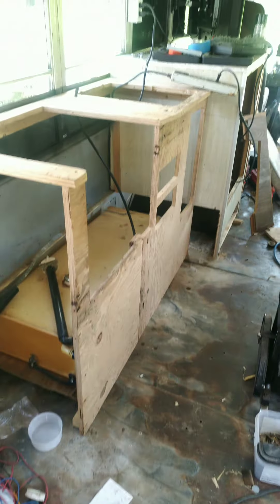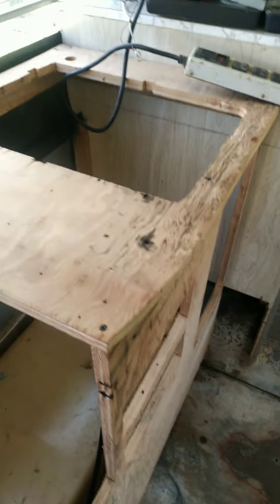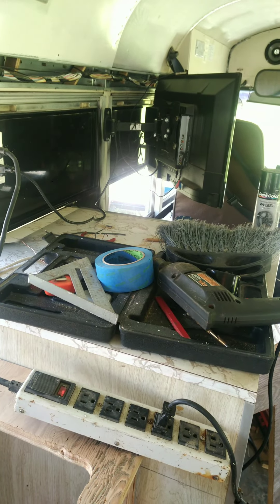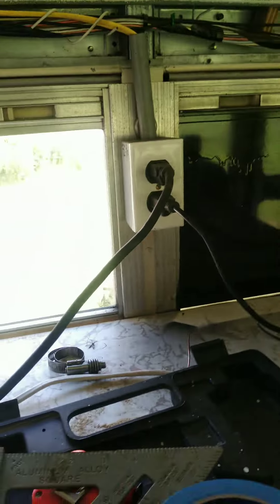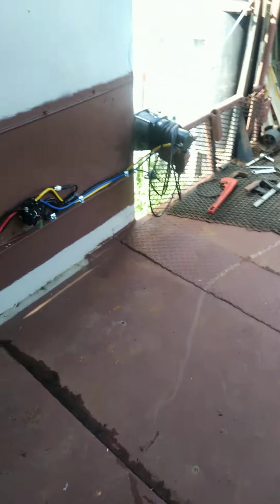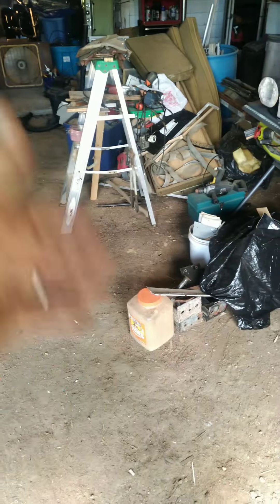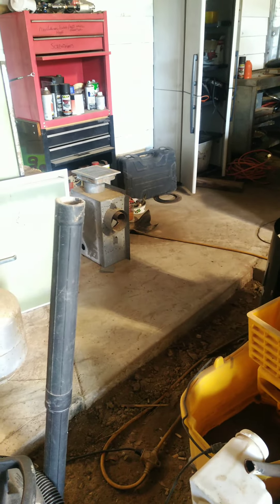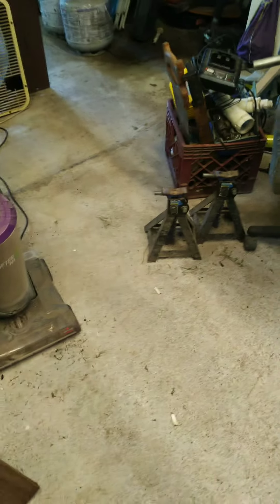where have I been